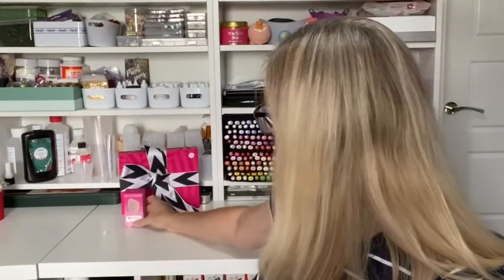GLOSSYBOX UK August 2020 - IT’S THEIR BIRTHDAY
It’s my Glossybox box unboxing for August
I’m a bit fed up of it being so late but I do like this subscription box so much